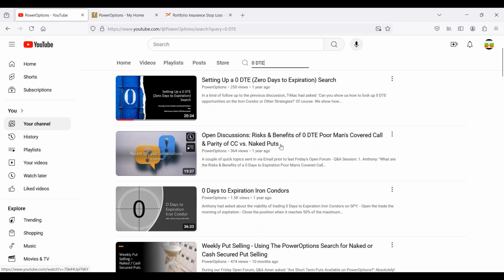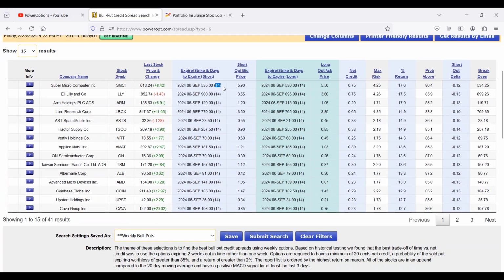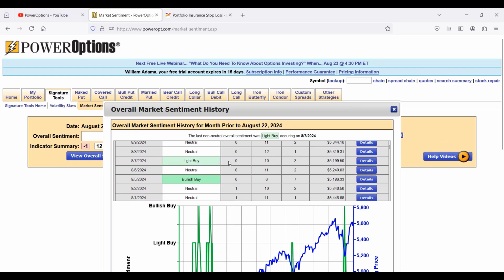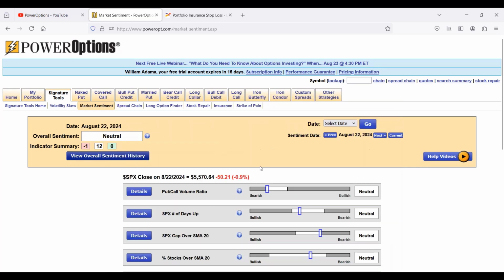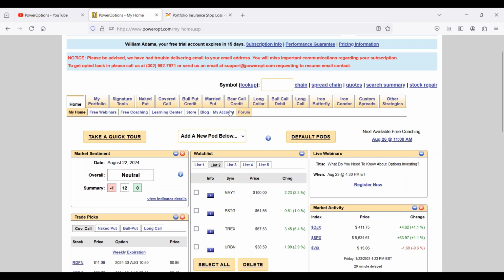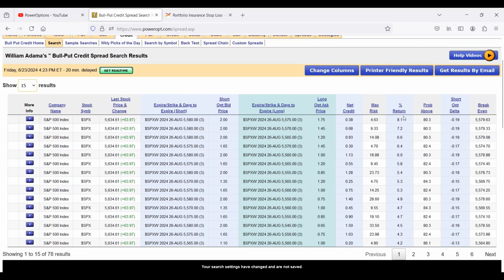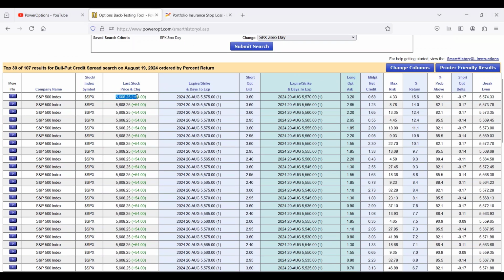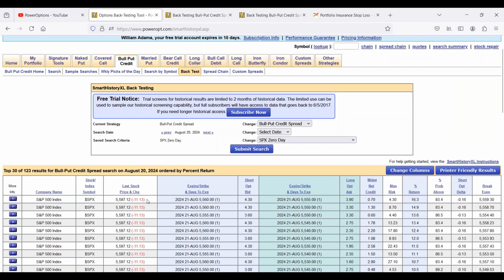0 DTE Expiration Spread Discussion (Part 1)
Ric asked us during our Open Forum - Q&A session:  "What are the best practices for 0 DTE Expiration spreads?  What are the pros and cons of Credit vs. Debit Spreads?"

This discussion took us down a few avenues that we felt were important, so we cropped this out to two presentations.  In this video we:

1.  Introduce the question and discuss other presentations where we discuss 0 DTE Expiration spreads in our archives (0:00 to 2:10)

2.  Personal preference on using a Credit Spread over a Debit Spread for short term positions, and why (2:15 to 5:00)

3.  The importance of the Market Sentiment Tool to Identify Trends for Long or Short Term Trades (5:10 to 9:00)

4.  How we would approach a 0 DTE Expiration Spread (9:10 to 11:55)

5.  Search Criteria on PowerOptions for 0 DTE Spreads (12:00 to 15:05)

6.  Historical Search with PowerOptions End of Day Data on 0 DTE Expiration Spreads (15:10 to End)